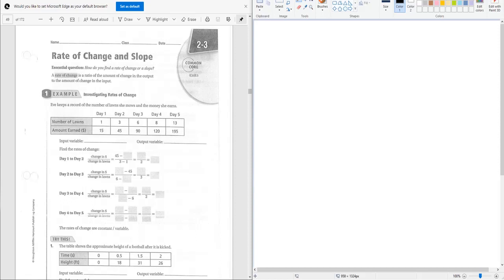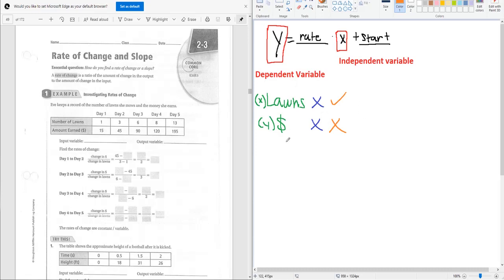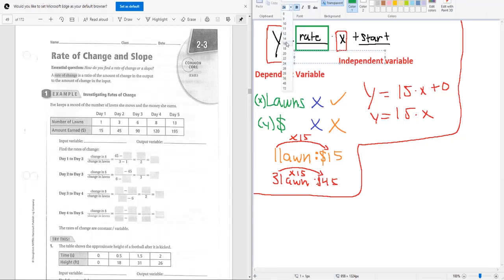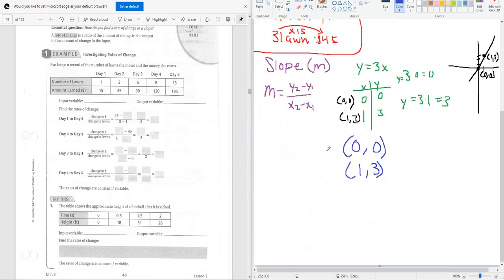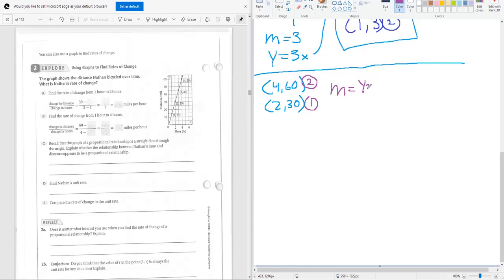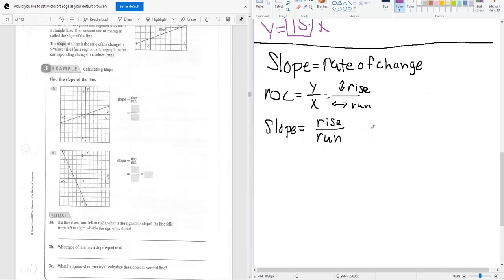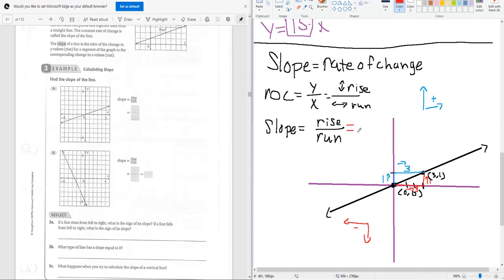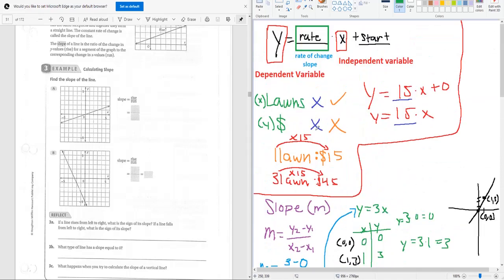Grade 8 Slope